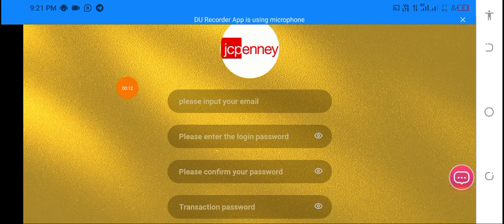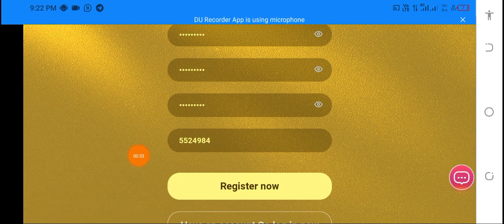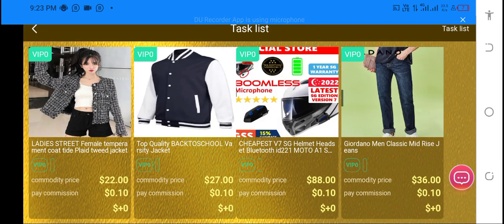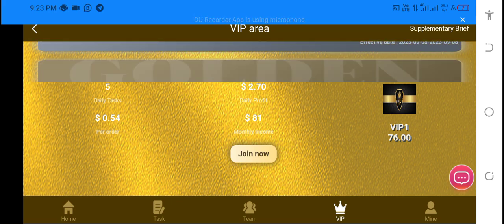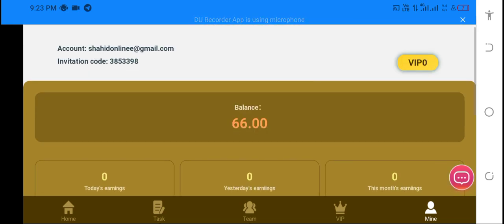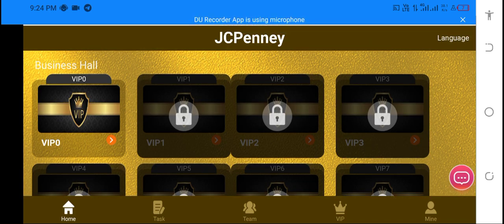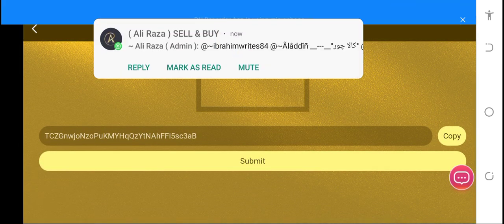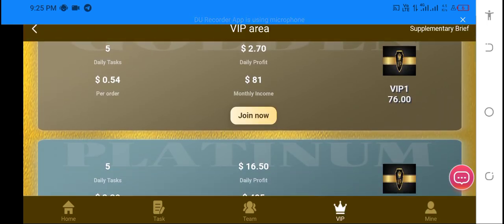How To Make Money Online In 2023 - Make Money Online Using Mobile In 2023